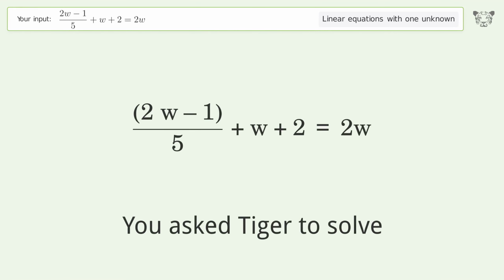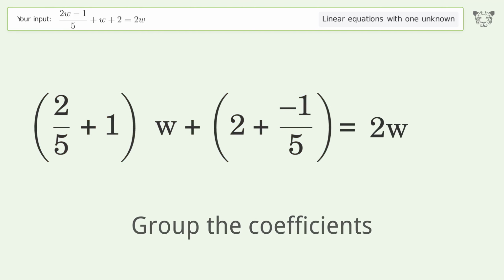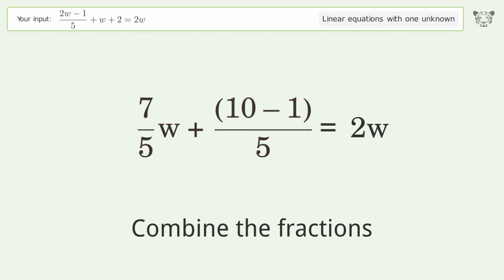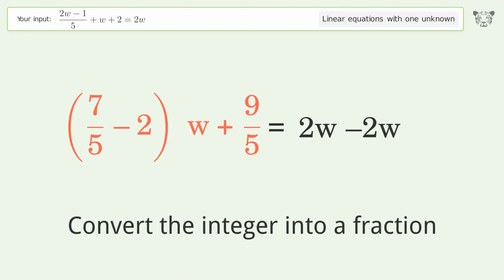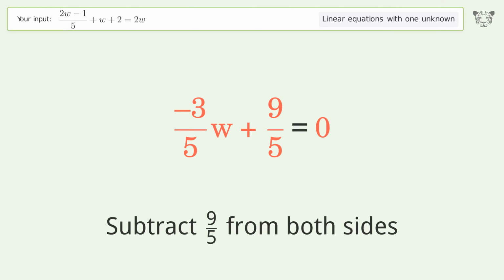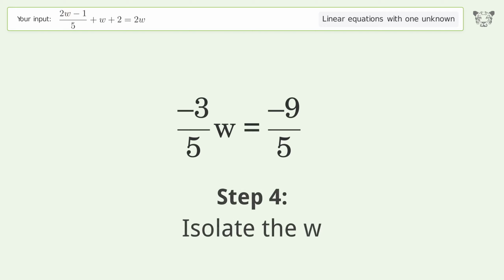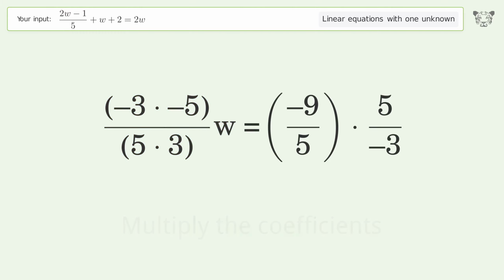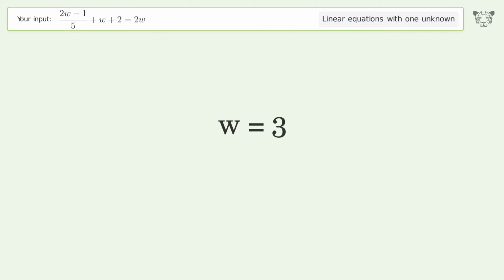Solve (2w-1)/(5)+w+2=2w: Linear Equation Video Solution | Tiger Algebra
Struggling with (2w-1)/(5)+w+2=2w? Watch our step-by-step video on Tiger Algebra to master this linear equation effortlessly. Also check out for more tips and tricks for dealing with linear equations with one unknown